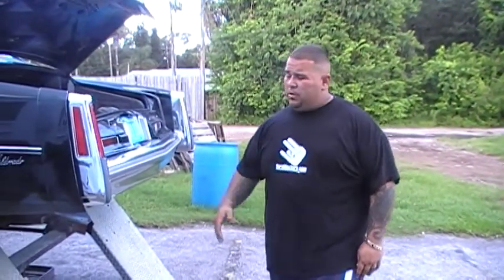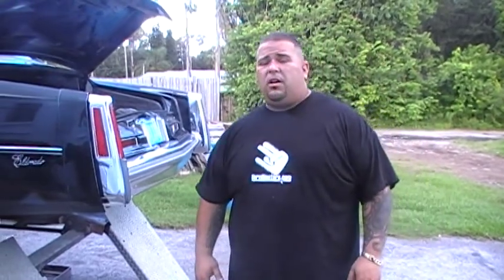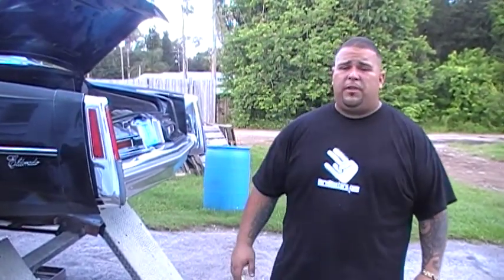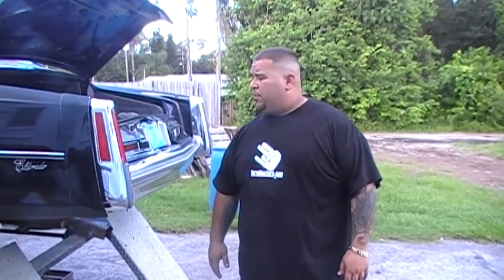Beginning of Caddy